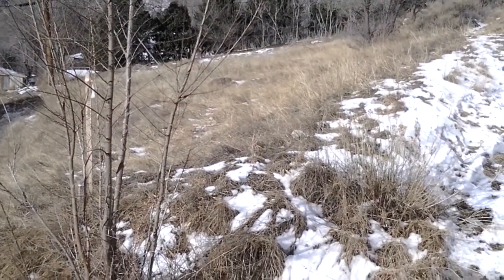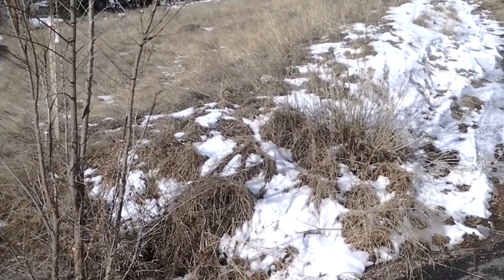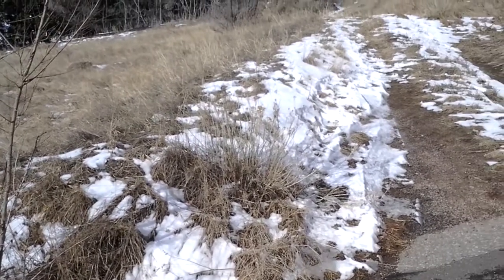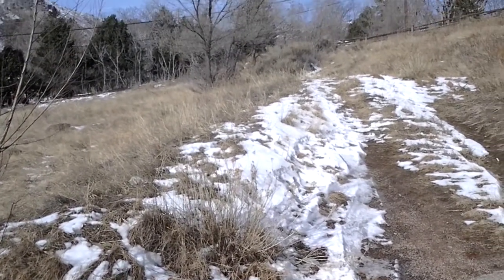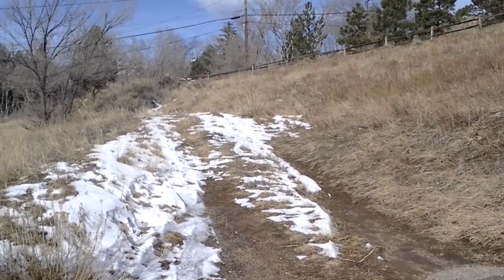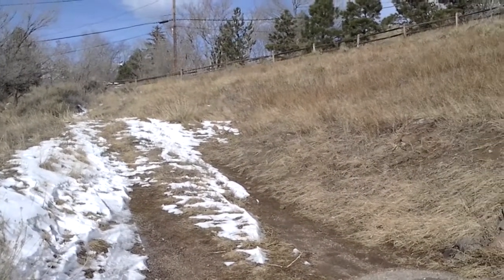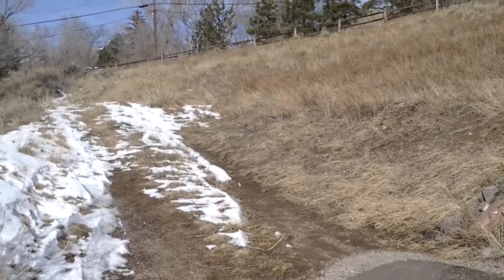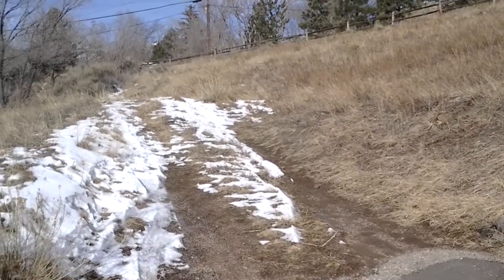Garage Foundation Cost Denver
Call Alpine Companies today for your free garage foundation cost denver.